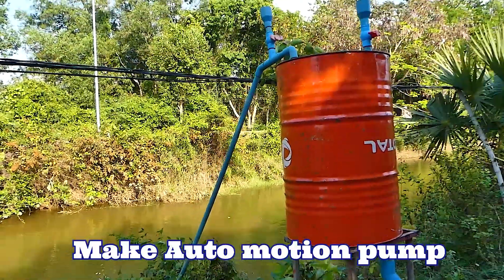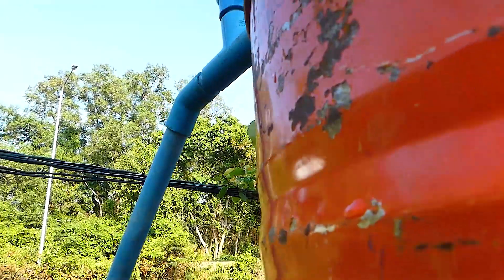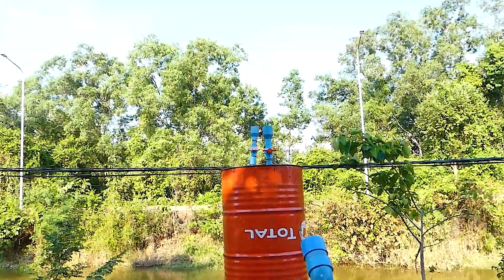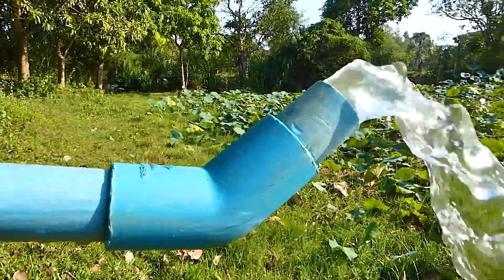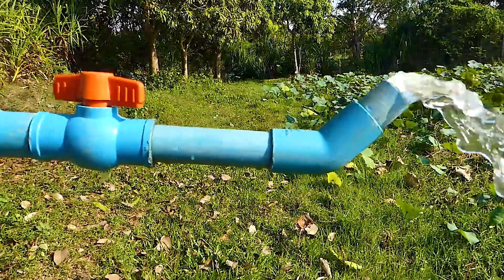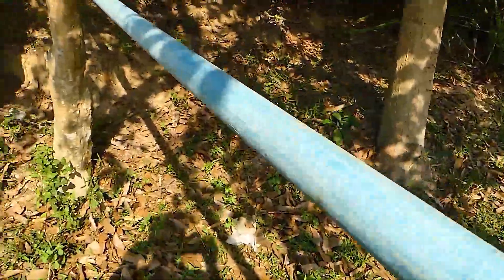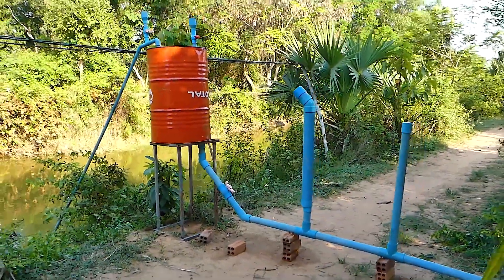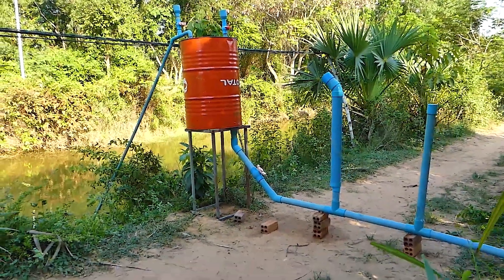Pressured Pump- How to make free energy water pump using drum to make pressured auto motion pump